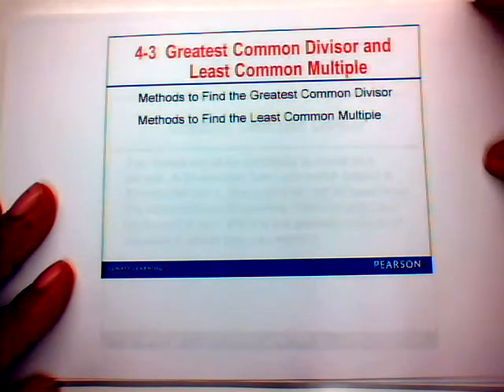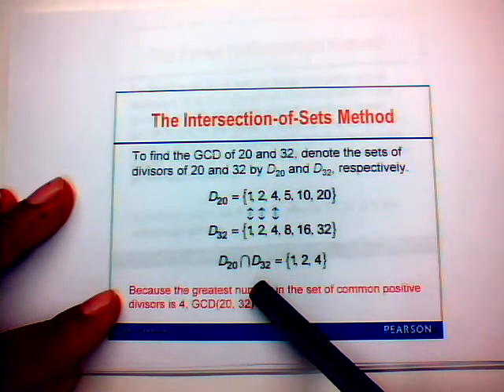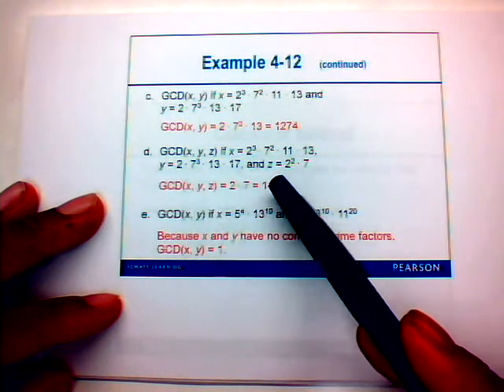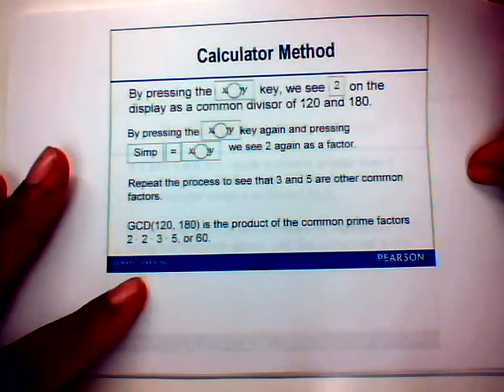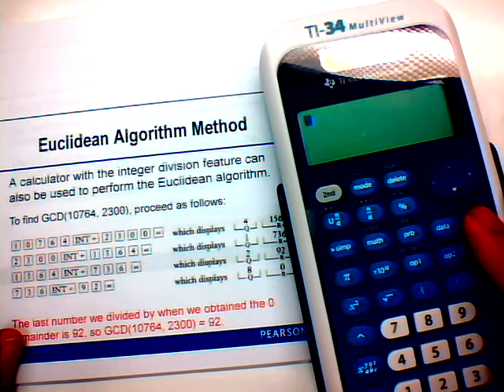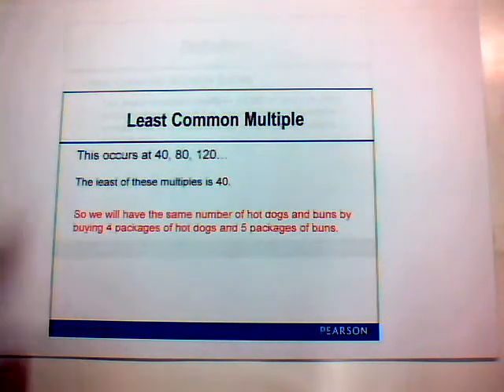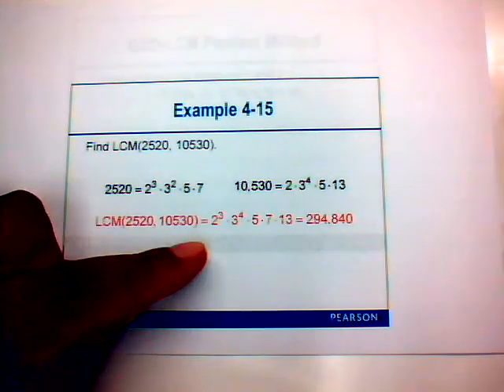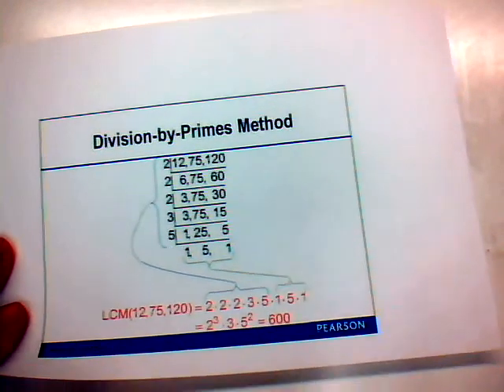Sec 4 3 GCD and LCM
MATH 2113 Section 4-3 Greatest Common Divisor and Least Common Multiple